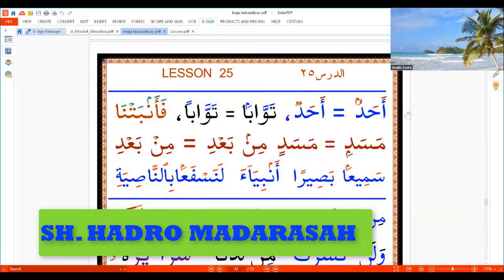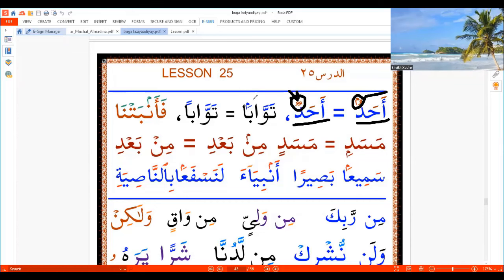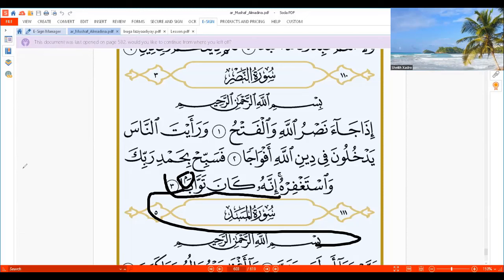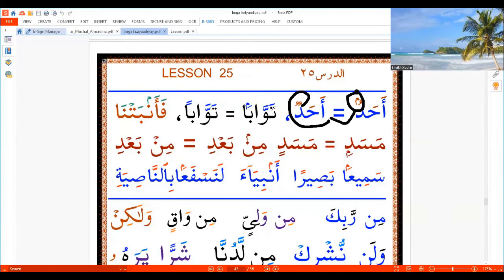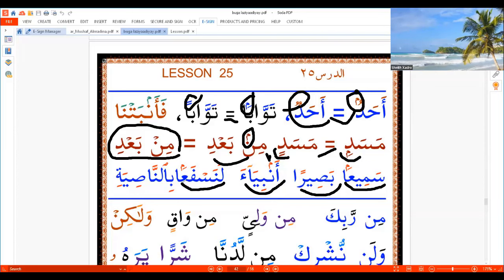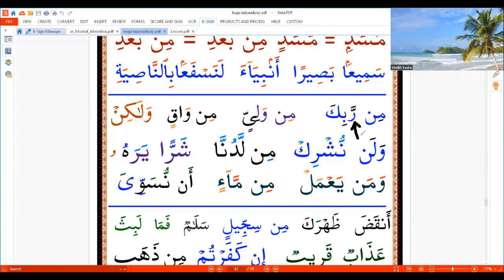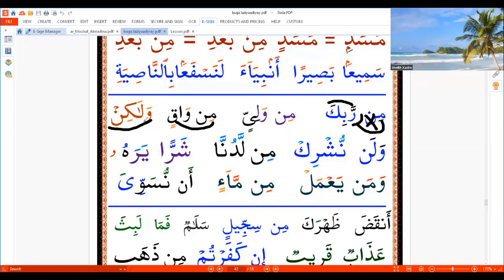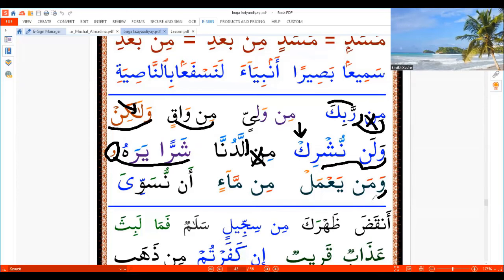LESSON 25 (A) PAGE 41 HOW TO READ THE QURAN AND WRITE EASILY